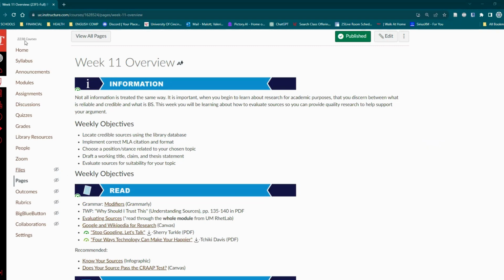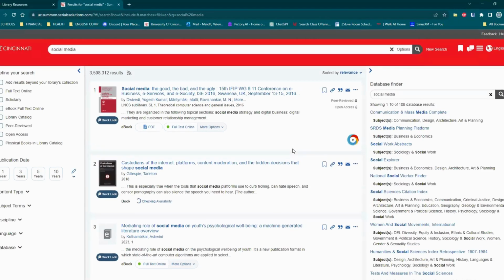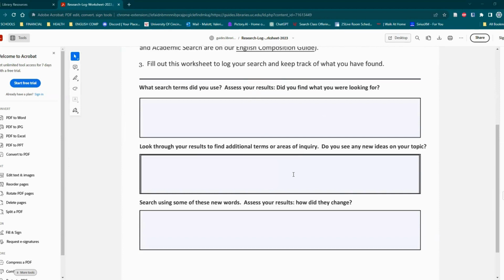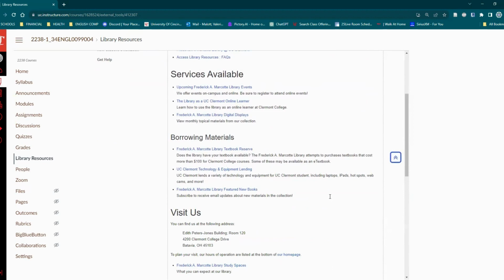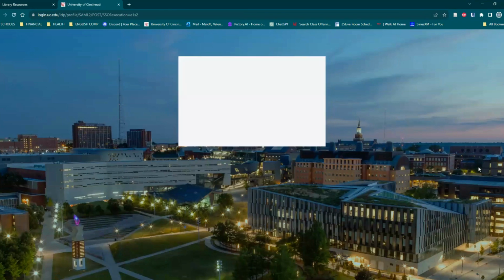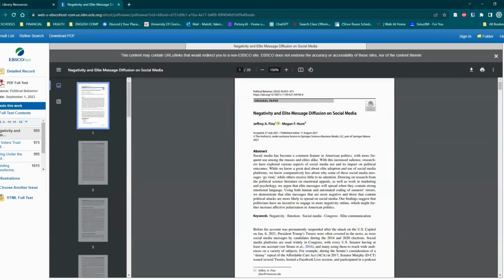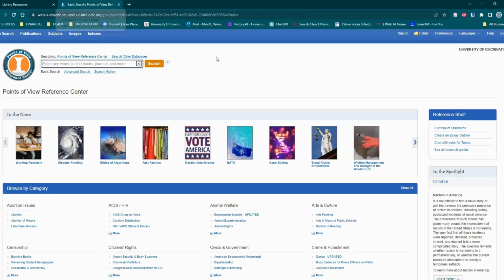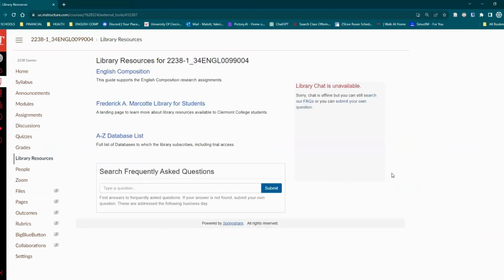UC Library Resources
This video walks you through the various resources available through the UC Library, including the English Composition Research Guide, A-Z Databases, Academic Search Complete, and Points of View Reference Center.